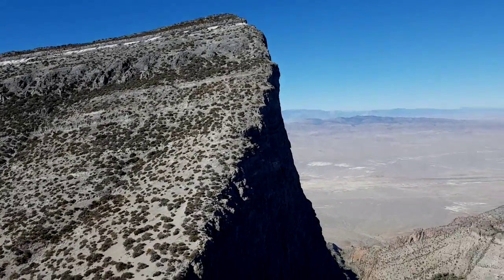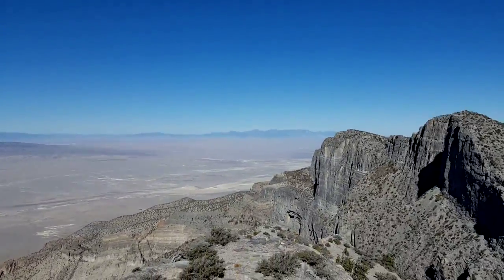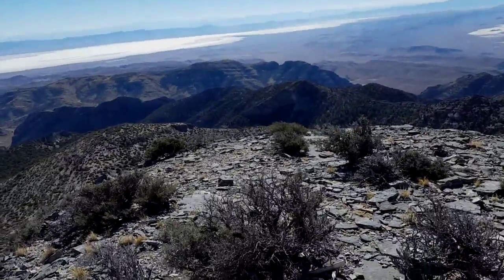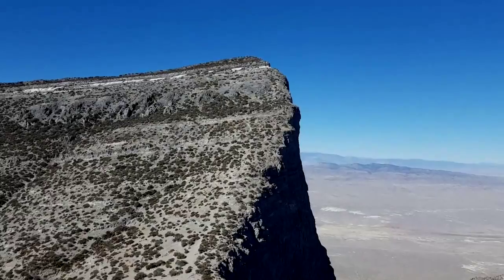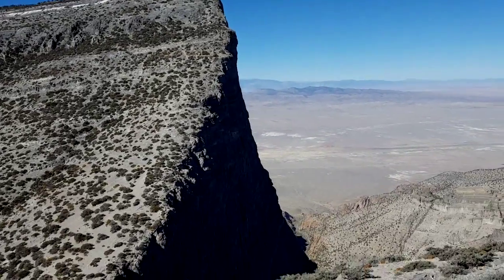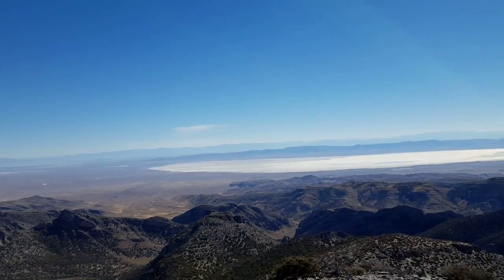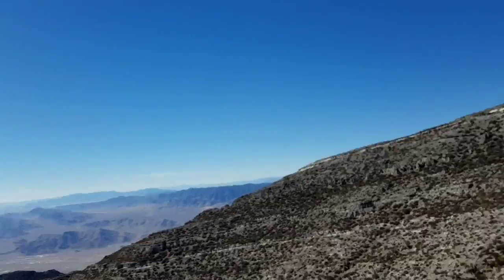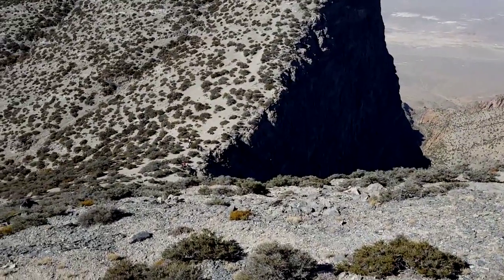Notch Peak Sawtooth Mtn from the top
A little 360 panoramic and commentary from the top.  An impressive view.